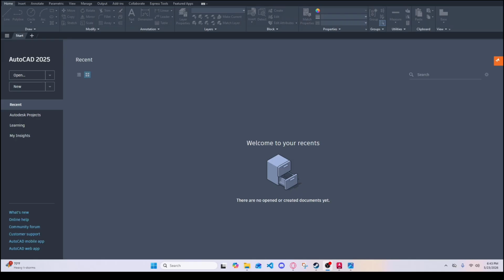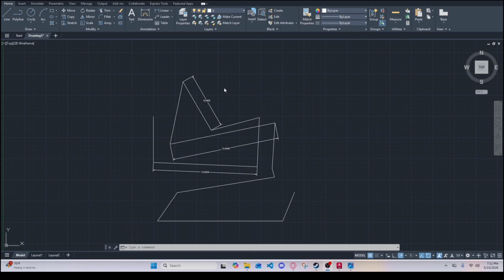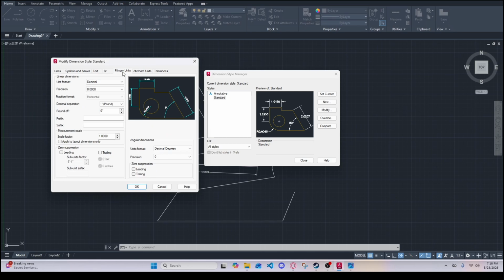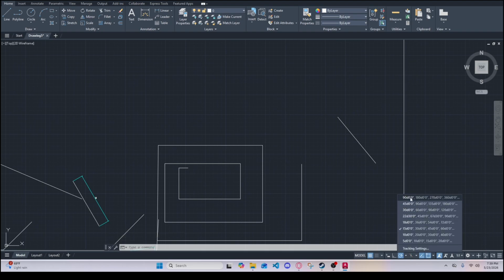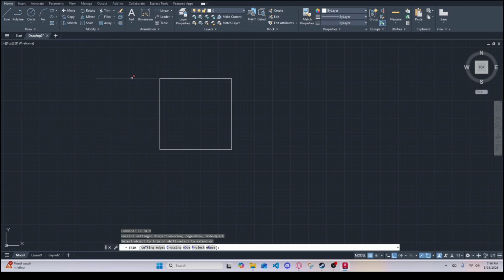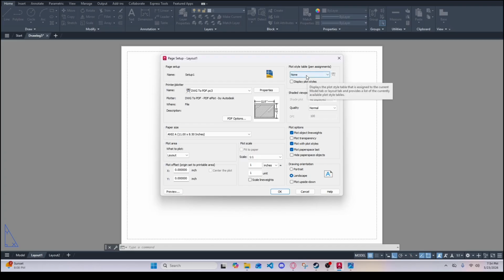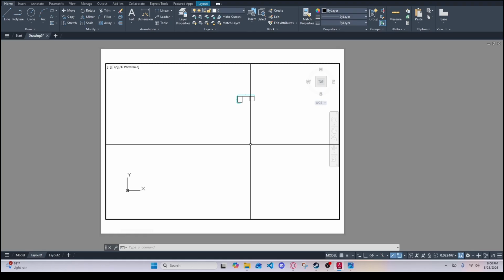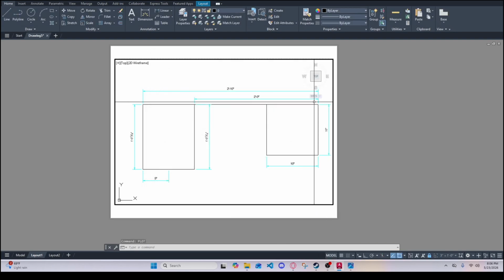AUTOCAD BASIC SETUP W/ RECENT GRADUATE STUDENT - IMPERIAL UNITS (USA)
Hey guys,

My name is EsJu, this is my first video. I hope this helps someone even tho it might not. I had fun making the video but the purpose is that I had trouble finding videos that help with setting up autocad for new users/hobbist in fett and inches (imperial).

I decided to add some simple commands along the video to showcase the changes made.

Let me know if you would like for me to make another video with something you might not know but I could definitely try my best to figure out.

Again, i aint a pro nor will claim to be one. This is more of a peer to peer learning experience.